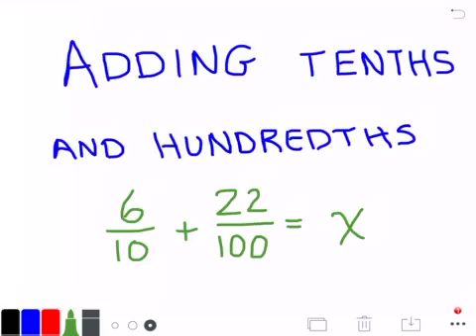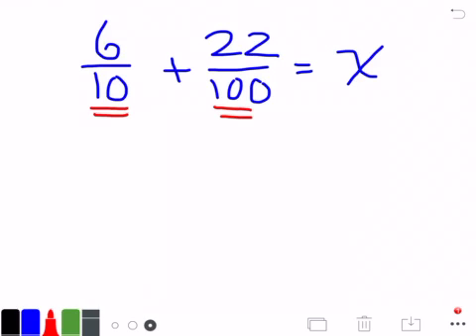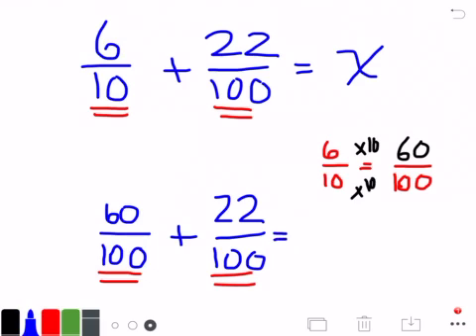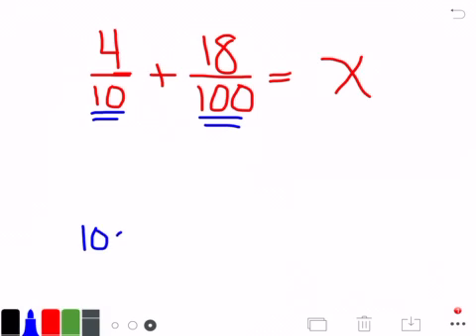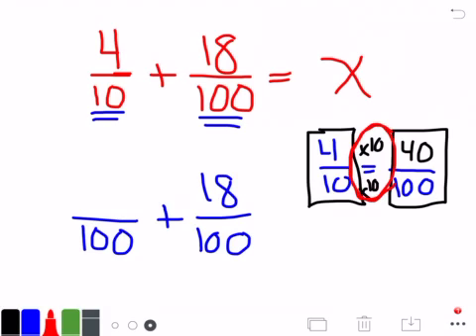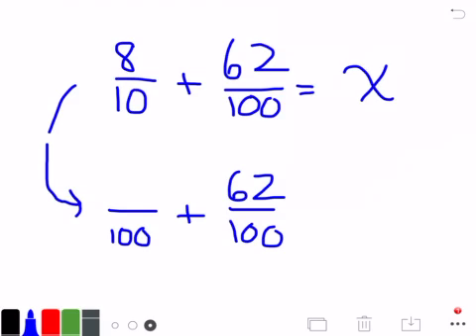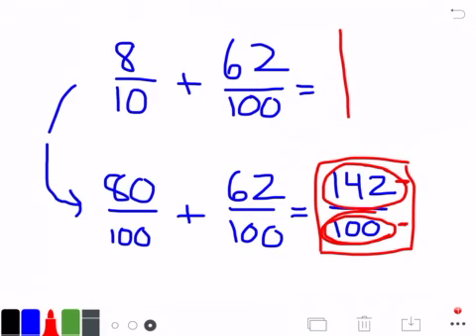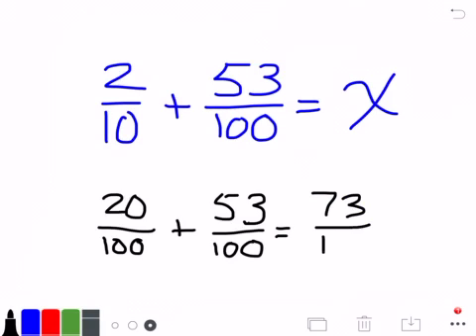Adding Tenths and Hundredths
Short video explaining how to add fractions with mix denominators (tenths and hundredths).